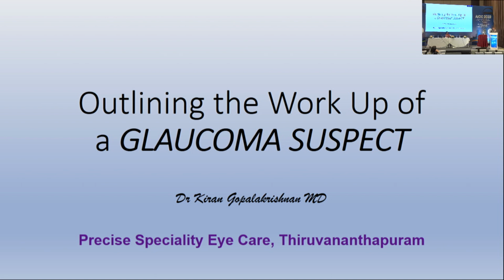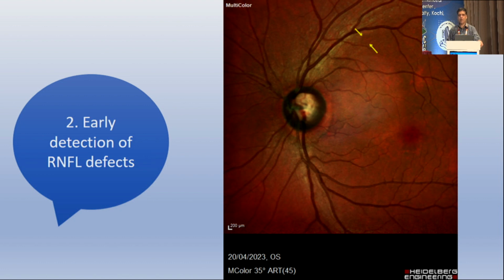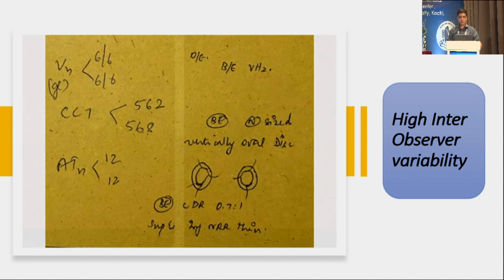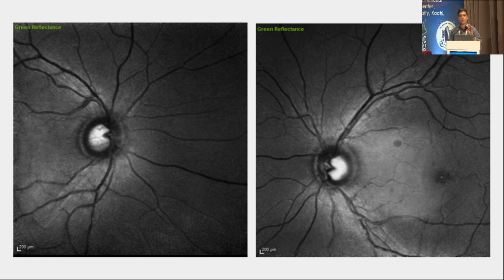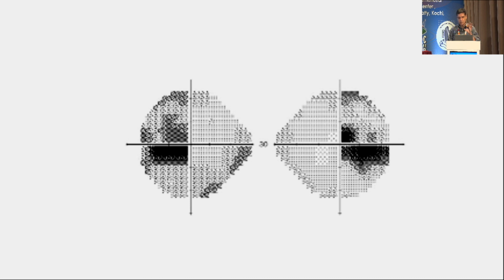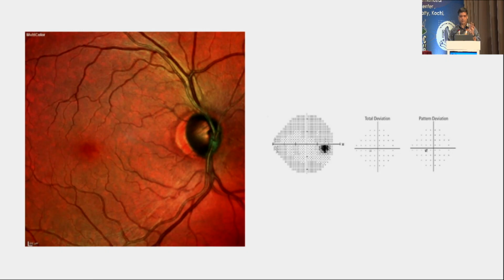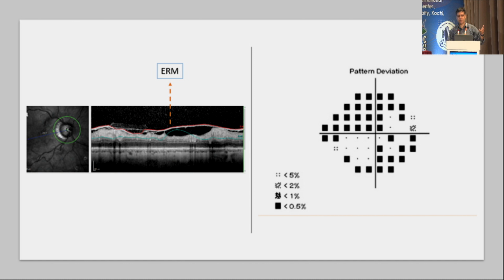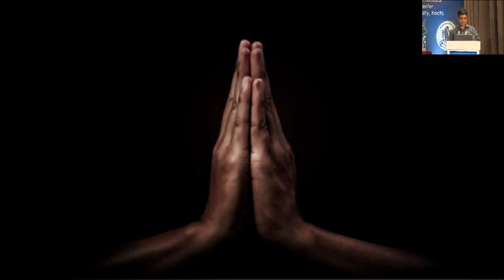AIOC 2023 IC175 topic Dr KIRAN GOPALAKRISHNAN Outlining work up of a glaucoma suspect